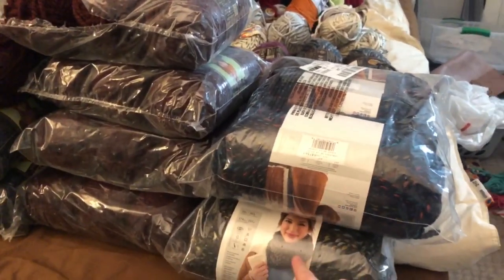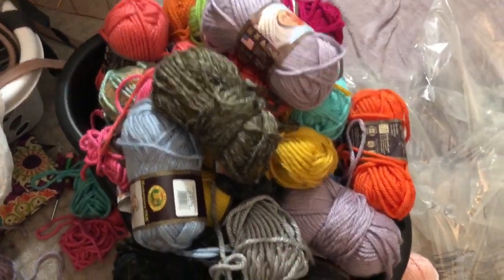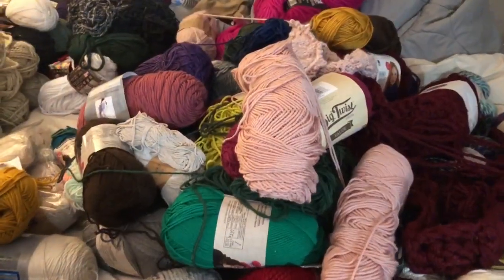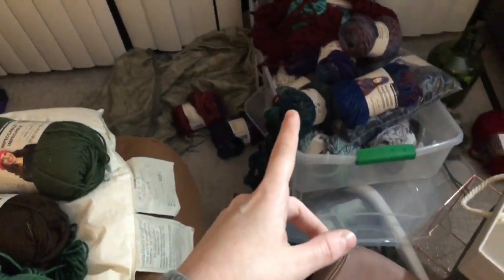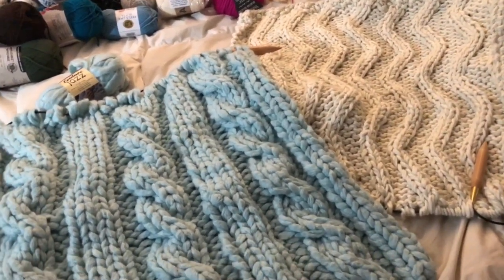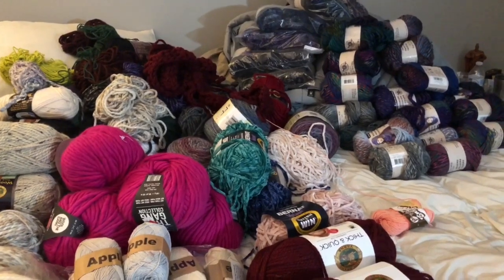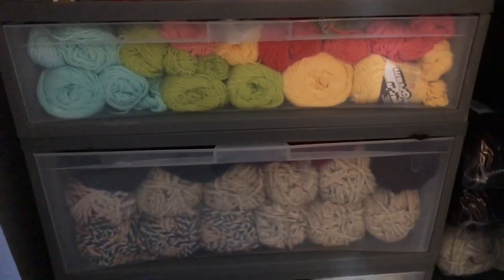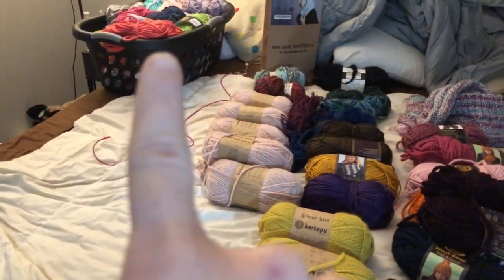Destashing my Yarn: KonMari Method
I hope you enjoyed watching me apply the KonMari method to destash my yarn! I’m so happy to be starting the new year out right!